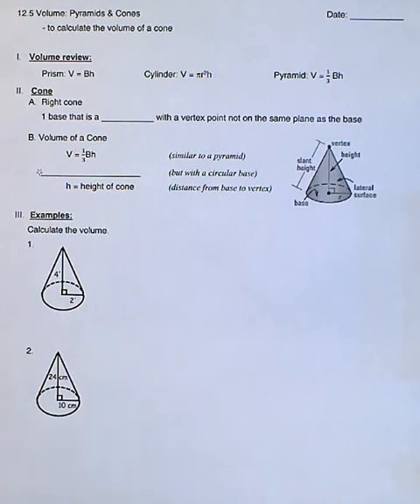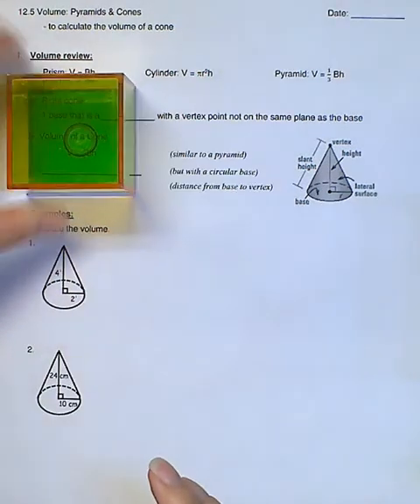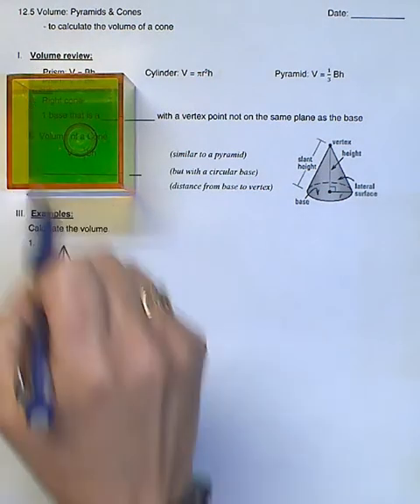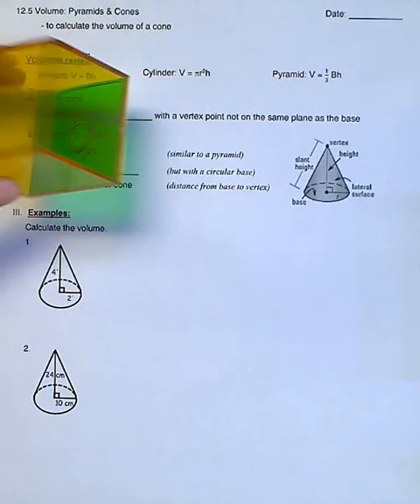Geometry 3.1: Volume of Cone